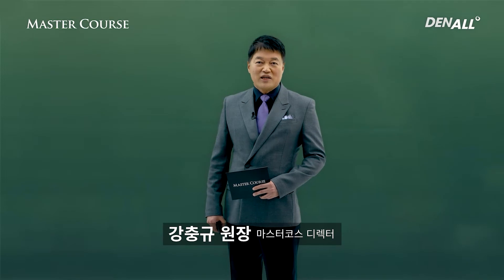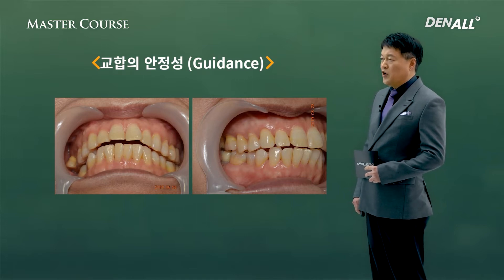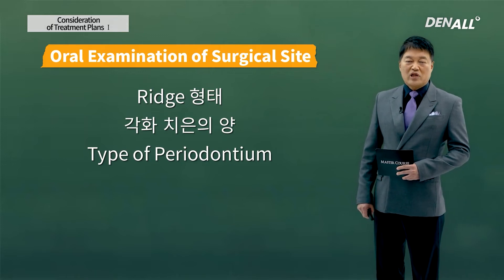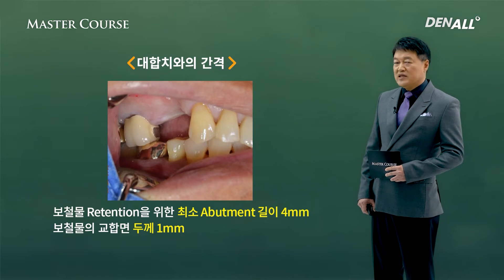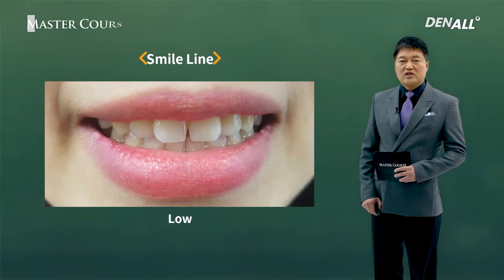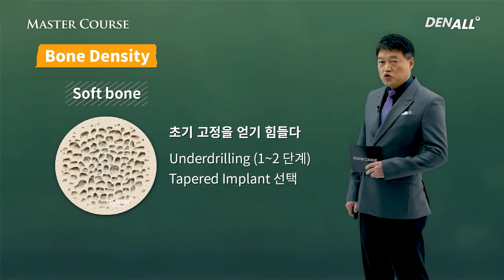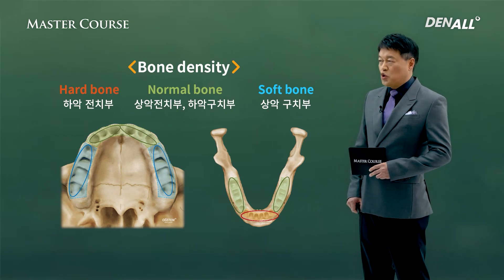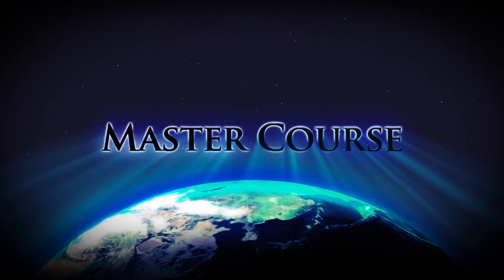[Master Course - BASIC] Consideration of Treatment Plans PART 1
0) INTRO [00:00]
1) Preoperative Considerations [01:52]
2) Evaluation of Bone [12:28]
3) Summary [19:33]